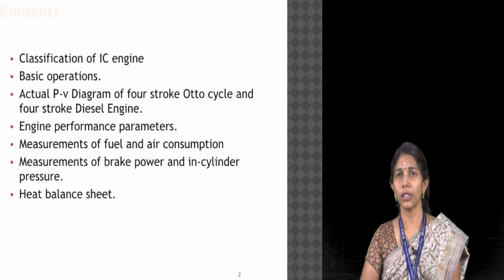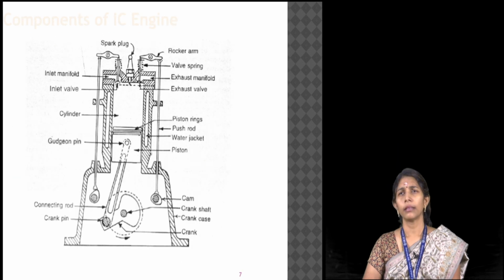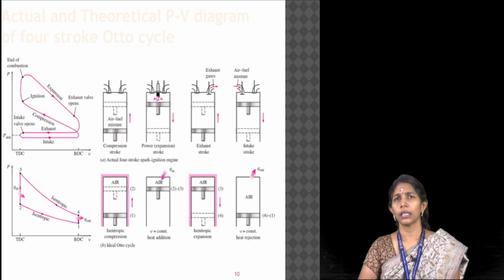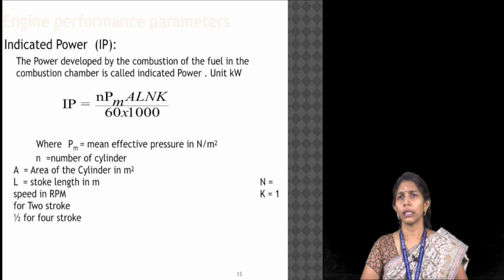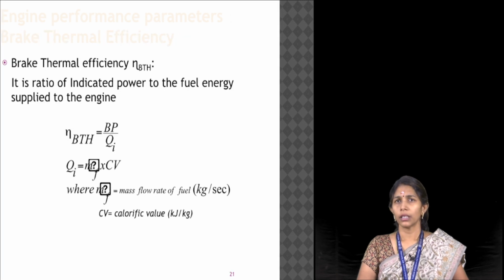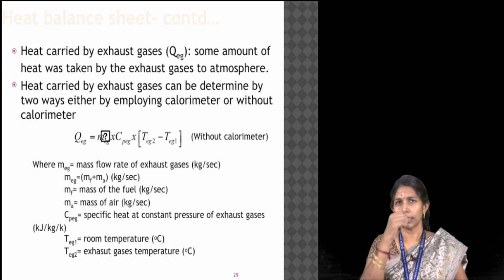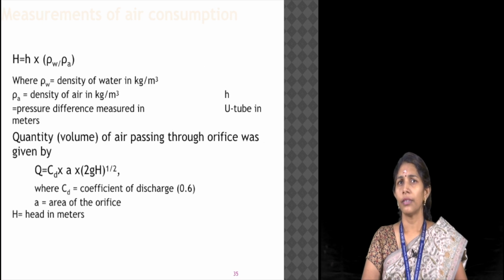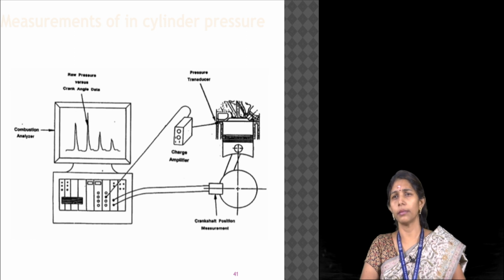Internal combustion engines-Introduction